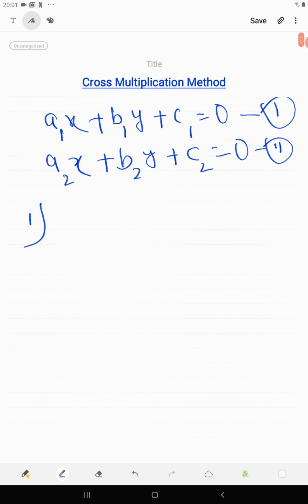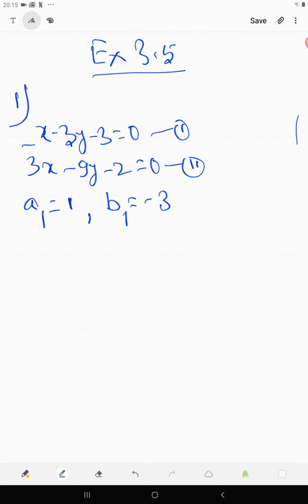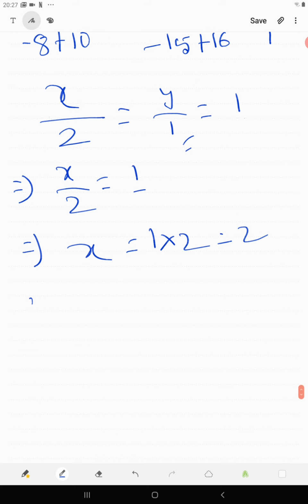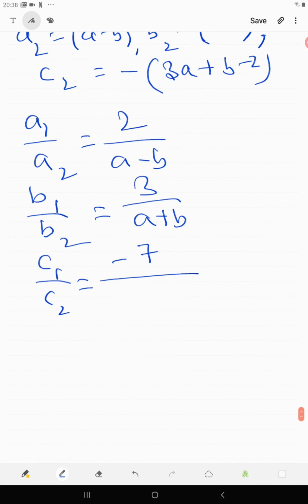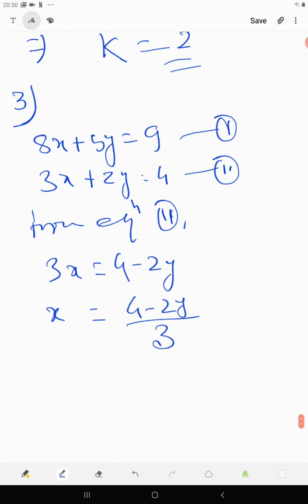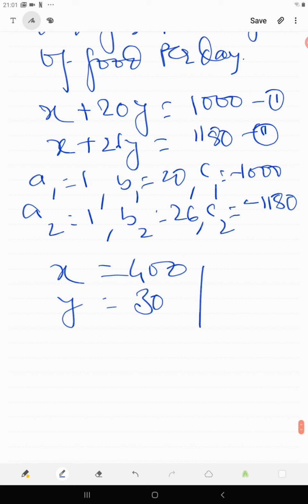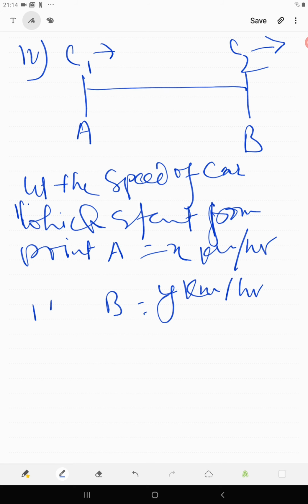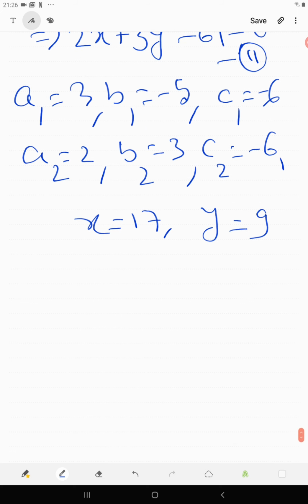CBSE class 10 exercise 3.5 - Cross Multiplication Method